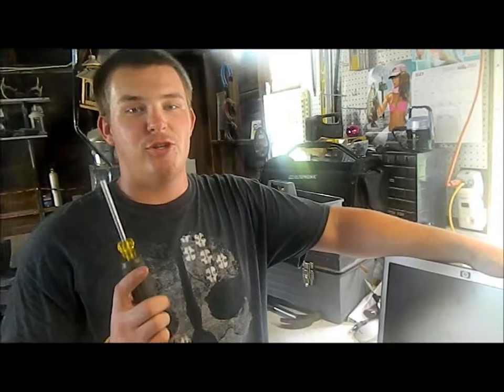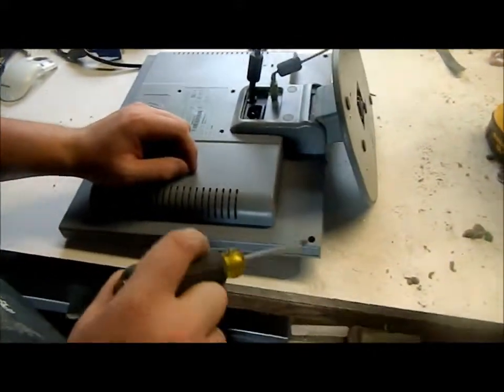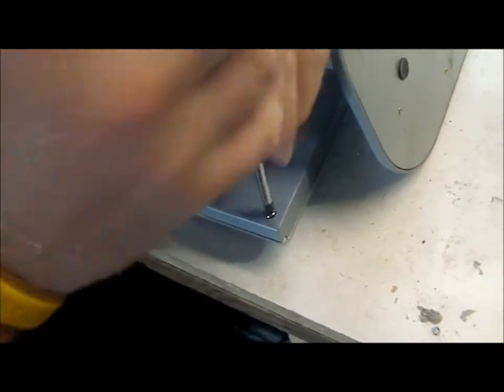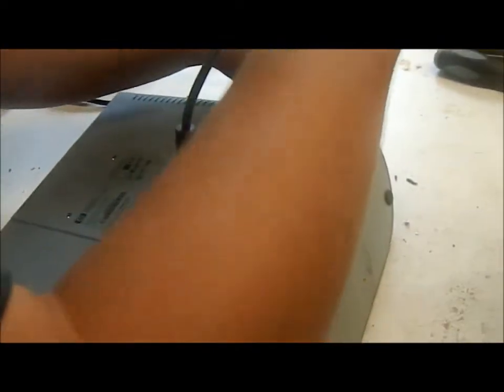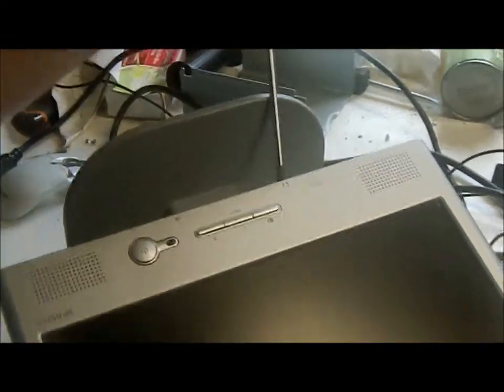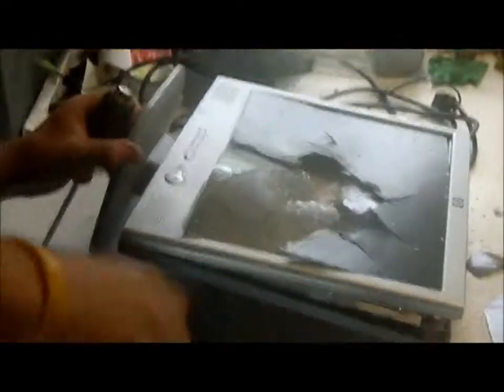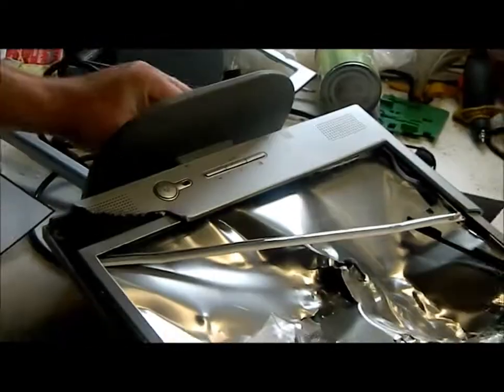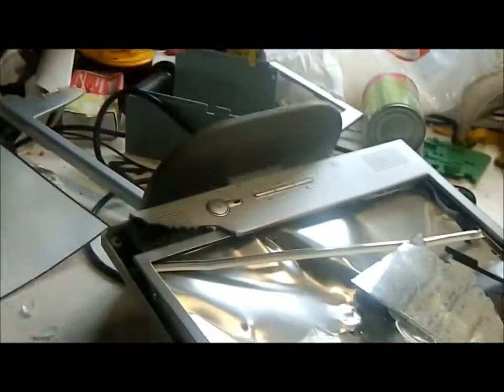How to Troubleshoot and Fix a Broken PC Monitor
We give you step by step details of how to diagnose your PC and then easily fix it.